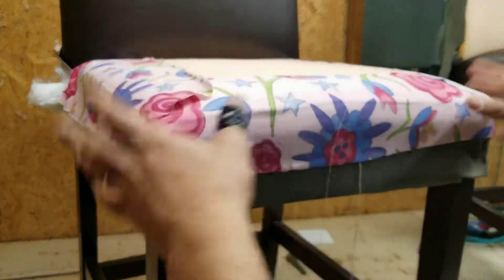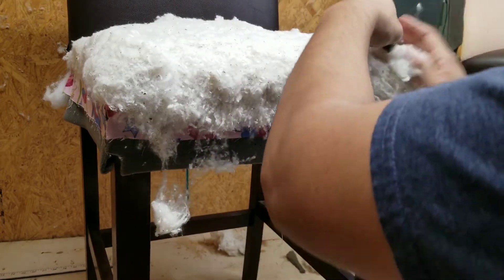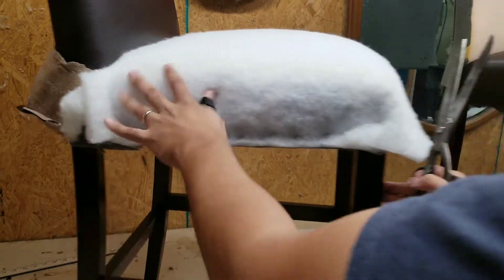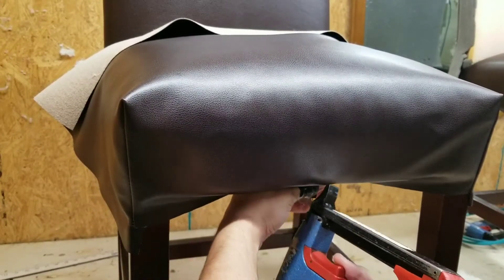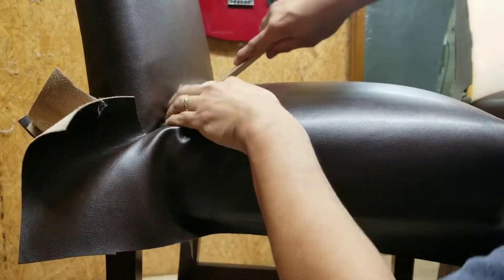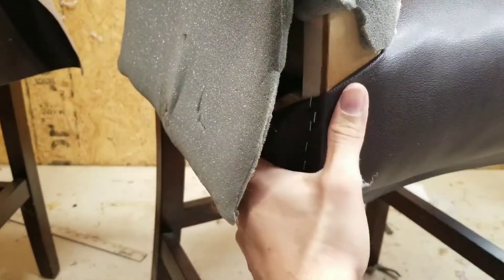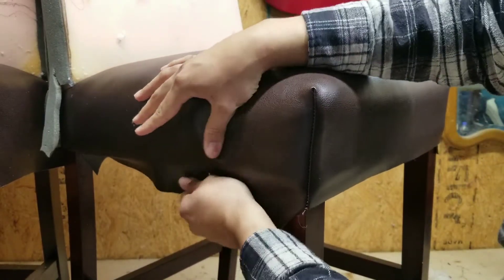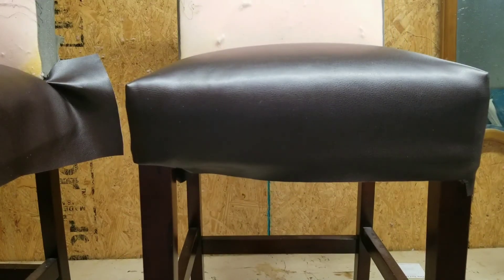DIY Parson Chair Seat Upholstery